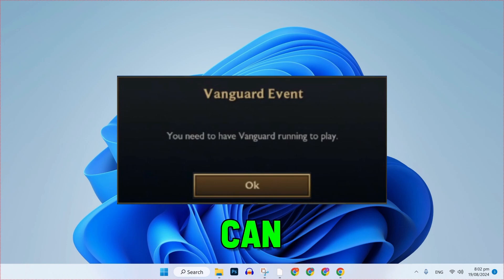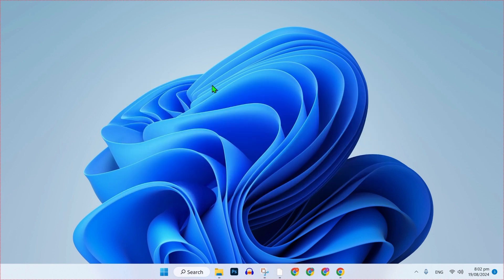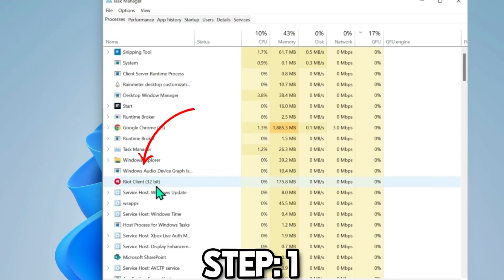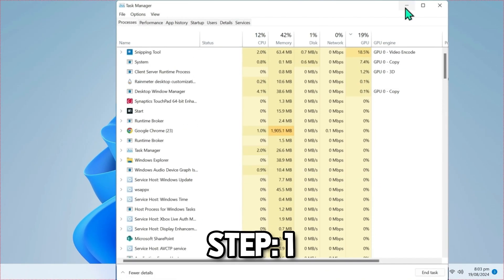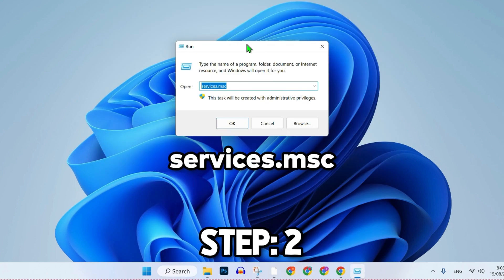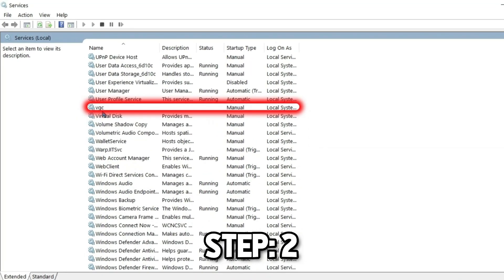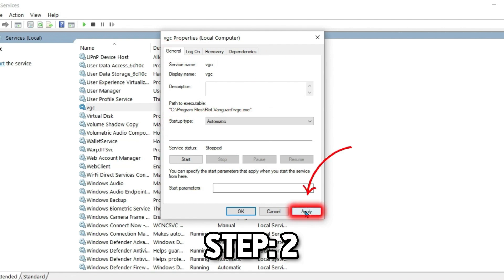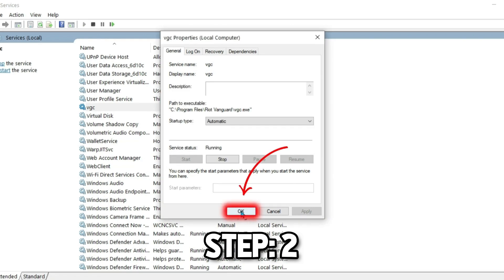Fix You need to have Vanguard running to play In League of Legends (2025 Updated Way)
In this Tutorial you'll learn Fix You need to have Vanguard running to play In League of Legends in 2025.

"Are you facing the 'You need to have Vanguard running to play' error in League of Legends? In this tutorial, we'll guide you through the steps to fix this issue, so you can jump back into the game without any interruptions.

Join us as we explore solutions like ensuring that Riot's Vanguard anti-cheat software is properly installed, running in the background, and correctly configured. We'll also cover how to troubleshoot and resolve potential conflicts with other software on your PC.

By following our guide, you'll be able to fix the Vanguard error and enjoy uninterrupted gameplay in League of Legends. Watch now to learn how to troubleshoot and solve this problem effectively!

By The End Of This Tutorial, You'll Have a Fully Known By Fix You need to have Vanguard running to play In League of Legends